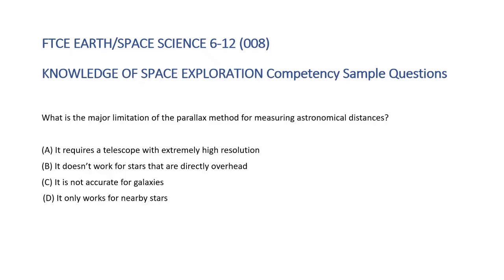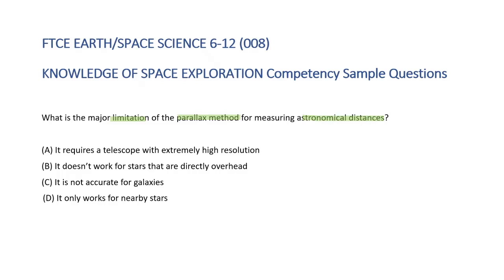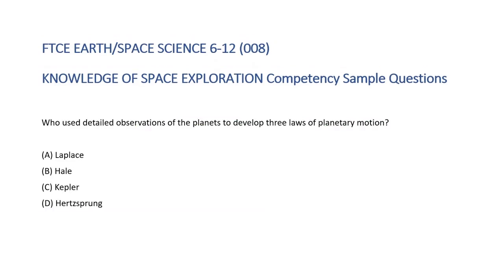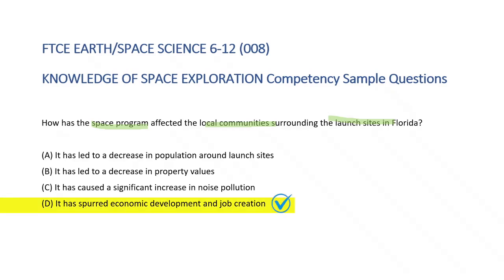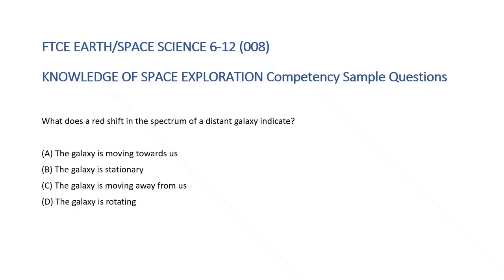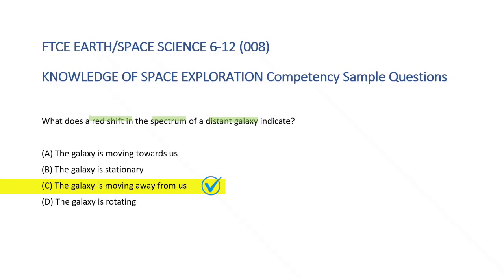Practice Questions for Space Exploration | FTCE Earth/Space Science 6-12 (008)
📣Looking for authentic Knowledge of space exploration practice questions for the FTCE Earth/Space Science 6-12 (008) exam?

Join test prep expert - Jennifer - as we walk you through the types of Knowledge of the interactions between science, technology, and society questions that you are likely to face. This video will provide step-by-step explanations for each question as well as strategy tips to help you save time & tackle any Knowledge of space exploration question that comes your way.

🔗 LINKS 🔗

🔎 CHAPTERS 🔎

00:00 - Intro
00:31 - Problem #1: Limitations of the Parallax Method in Astronomy
01:20 - Problem #2: Kepler and the Laws of Planetary Motion
02:00 - Problem #3: Impact of the Space Program on Florida Communities
03:05 - Problem #4: What Red Shift Reveals About Distant Galaxies:
04:03 - Outro